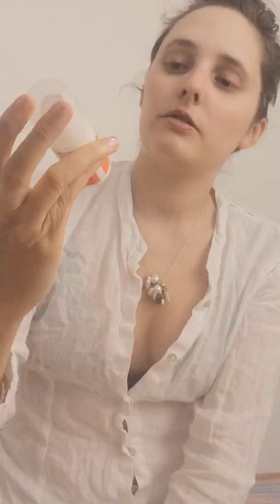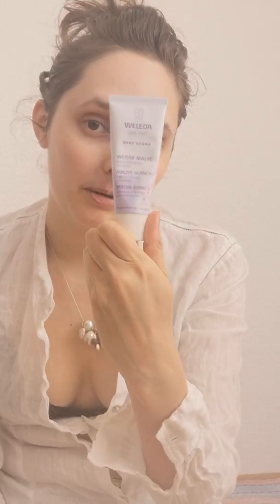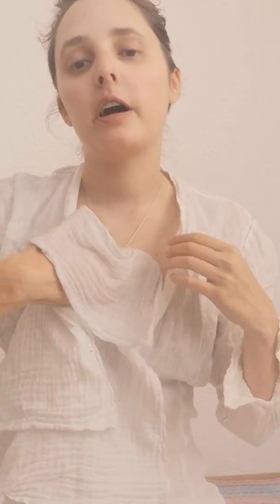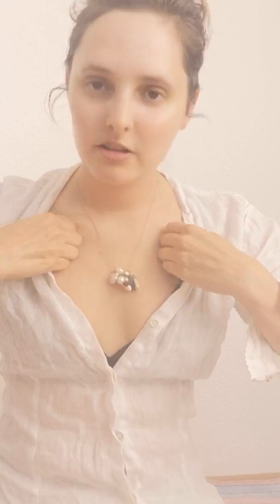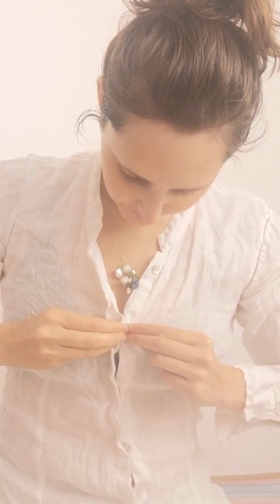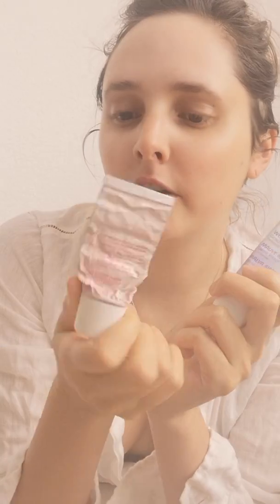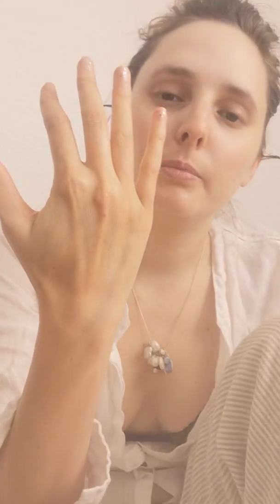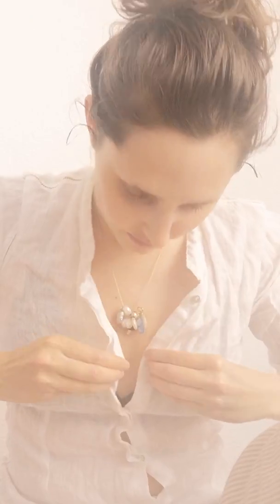Daily natural skincare routine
Model at home shows you her favorite products and her anti aging and glass skin routine with massage technic.